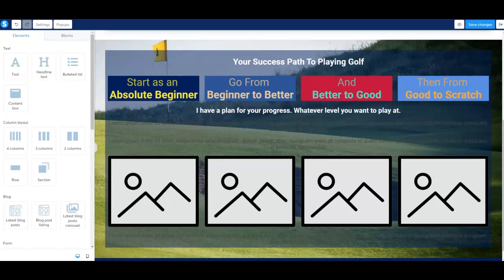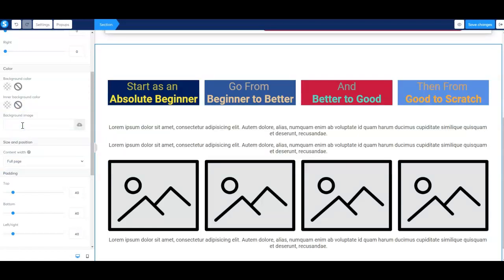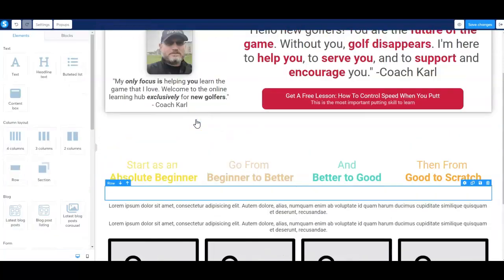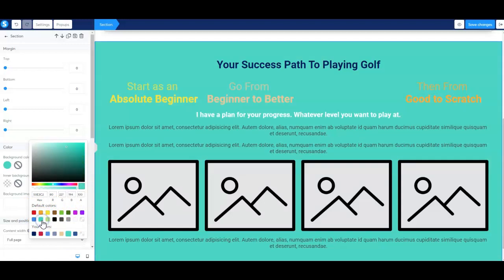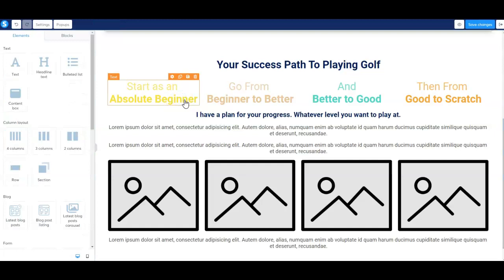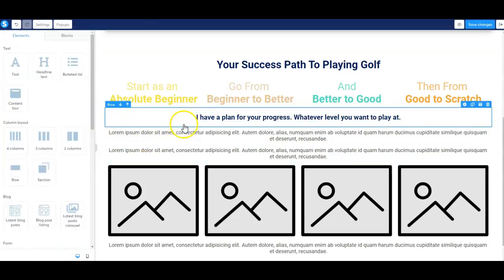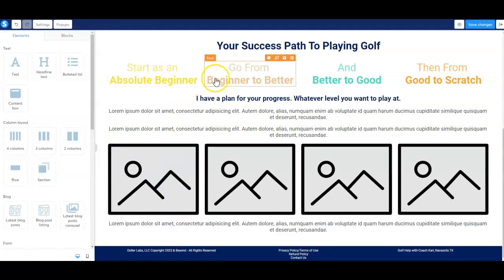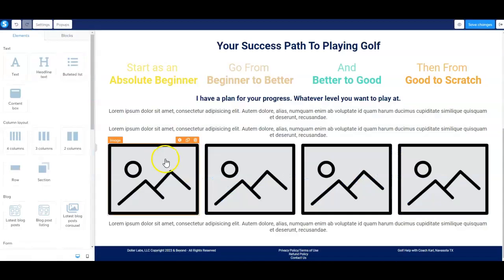Systeme.io Homepage: Working With Backgrounds cont. (homepage part 10)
Watch as I discover how to change backgrounds. This is an easy thing to do, albeit a little different from Clickfunnels.

If you want to try Systeme.io, here’s my link to that

After a year of working daily inside of Clickfunnels, I know how good it is. But, it's also a price point that is not entirely comfortable for me at the moment, and so I went looking for an alternative. I found systeme.io and I am moving my sites and funnels over to this new platform. In this video series I document that switch. In almost every video, you are seeing me experience systeme.io for the first time -- this is kind of like a grand unboxing of systeme.io and you get to see it as I do, in the same moment that I do. My experience building about 100 funnels and 2 funnel-hubs in Clickfunnels helps me to feel comfortable inside of systeme.io and so it may look like I know everything about it. I don't! And in the videos you'll see me get stumped, make mistakes, find work-arounds, have to stop, research, and come back, and basically learn how to use while recording it all live. Whoa, I've created my own reality show :) Building sites and funnels is not very difficult, but there is a learning curve. If you're new to this, that's great. Watch the videos, and rewatch them. One feature that I relied on inside of Clickfunnels was the extensive video training library that came with my subscription. Often I had those videos open on one screen while I was building on another, and I would learn something, hit pause, do that thing, and then watch the next couple minutes, pause, do, and repeat. A lot. My plan here is to show you everything that I do to make a homepage (what the Clickfunnels world calls a funnel-hub), lead funnels with sales pages, follow up funnels, email campaigns, and customer/membership sites all inside of systeme.io. I'll also show you any 3rd party apps or services you need to make all of this happen. Some of those, I'm sure, I don't yet know that I'll need... I have tried to label the videos in order. Be kind if I'm not 100% accurate with that -- this is my first time doing all of this, and I'm happy to share it if it helps you to grow your business ideas. I might find a more direct way for you to share questions etc. but for now, put those in the comments. Finally, these are not polished, professional shot or produced videos. I use ScreenPal as my video recorder and it's recording my screen as I'm working. So, you might hear cats in the background, or my kids might come in and talk with me... And that's all just part of the adventure.